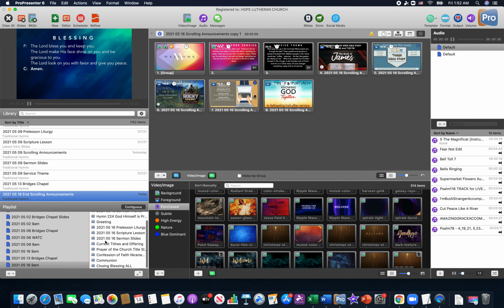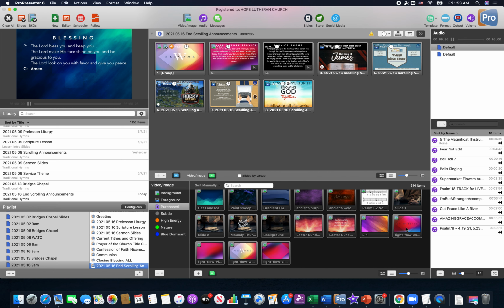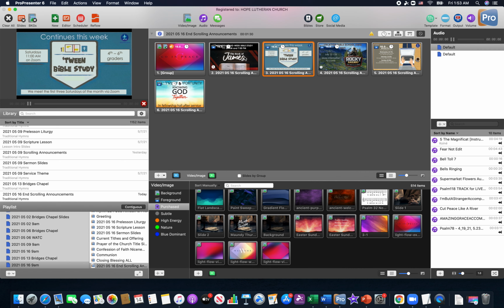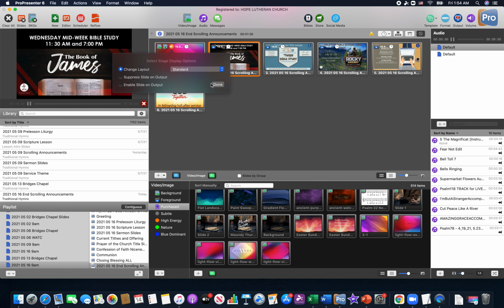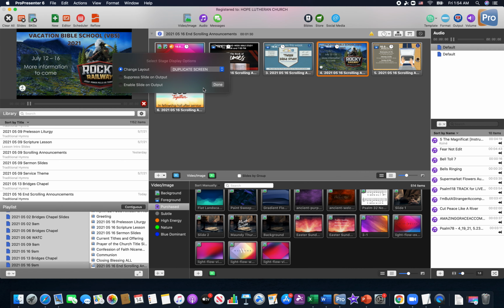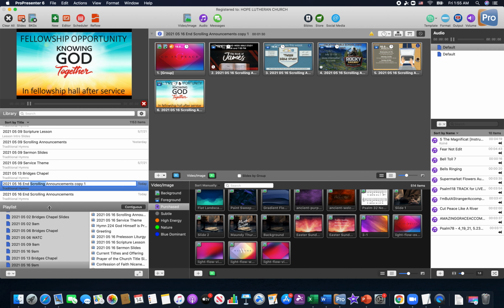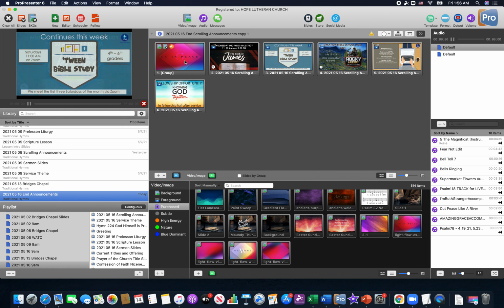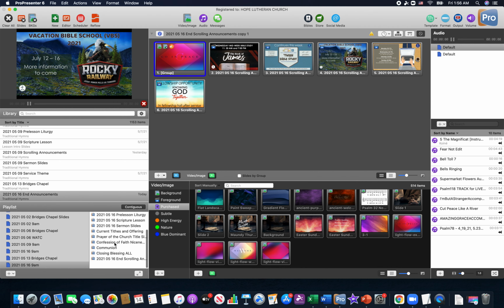015 Adding End and Scrolling End Announcements to Playlist